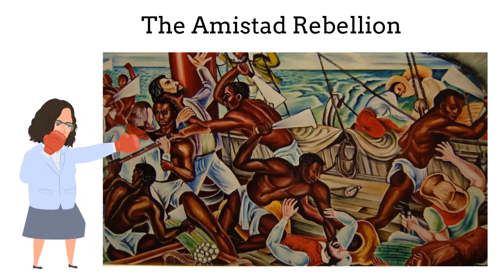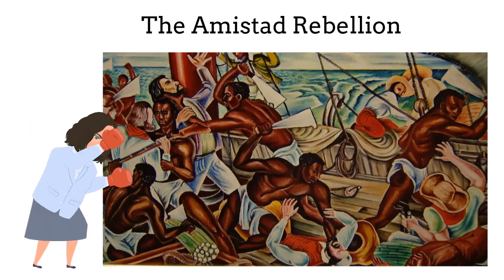AA History Lesson 14 - The Middle Passage: Resistance on Slave Ships & the Abolitionist Movement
In this video, we explore the horrific conditions aboard slave ships during the Middle Passage and the powerful acts of resistance carried out by enslaved Africans. Despite brutal confinement, violence, and disease, enslaved people resisted through hunger strikes, organized revolts, learning each other’s languages, and jumping overboard, making the transatlantic slave trade more dangerous and costly for enslavers.

We examine how these acts of resistance led to changes in slave ship design, including barricades, nets, and increased weaponry, and how abolitionists later used slave ship diagrams to expose the inhuman conditions aboard these vessels. These diagrams played a crucial role in mobilizing public opinion against the slave trade and advancing the abolitionist movement.

The video also highlights the Amistad Rebellion of 1839, one of the most famous revolts aboard a slave ship. After a landmark Supreme Court decision, the captives were granted their freedom, generating widespread sympathy for abolition.

Finally, we discuss how Black artists after emancipation reclaimed slave ship iconography as a form of remembrance, resistance, and healing—honoring ancestors and processing historical trauma.

It is estimated that 12.5 million Africans were forced onto slave ships during more than 36,000 voyages over a 350-year period.

⏱️ Video Chapters
0:28 Methods of Resistance on Slave Ships
0:51 The Amistad Rebellion
1:21 Slave Ship Diagrams & the Abolitionist Movement
1:48 Responses to Resistance
1:59 Circulation of Slave Ship Diagrams
2:18 Slave Ship Iconography & Art

📚 Ideal for students, educators, and anyone studying African history, the transatlantic slave trade, resistance movements, and abolition.